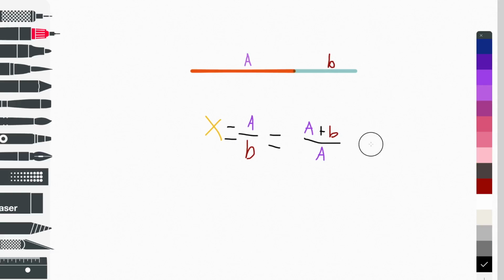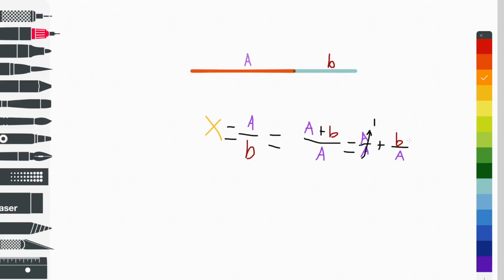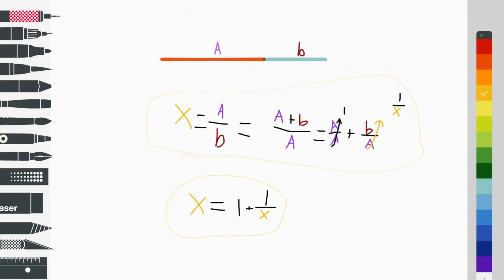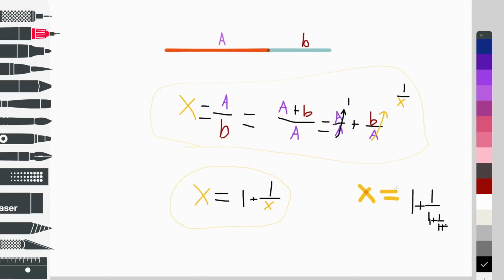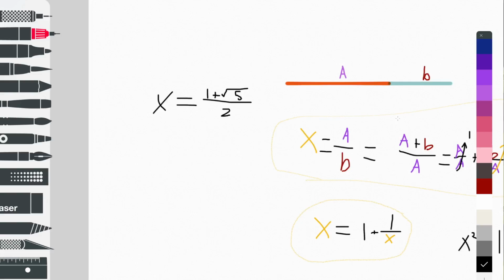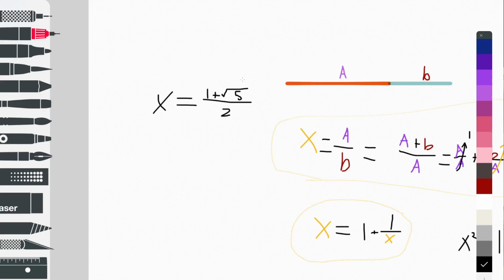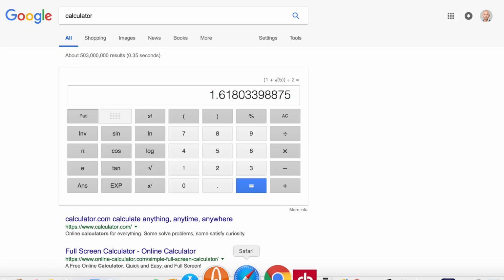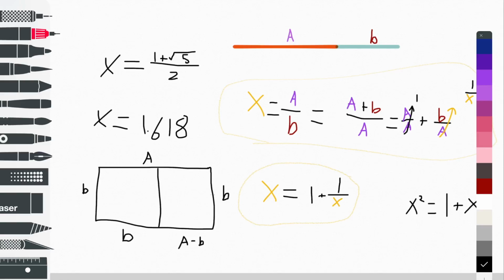the golden ratio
This video is about the golden ratio